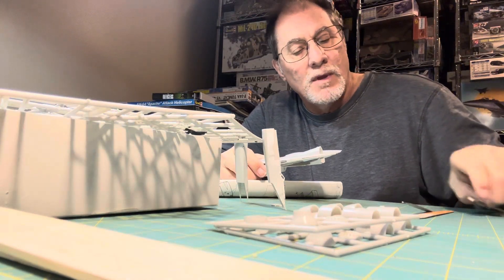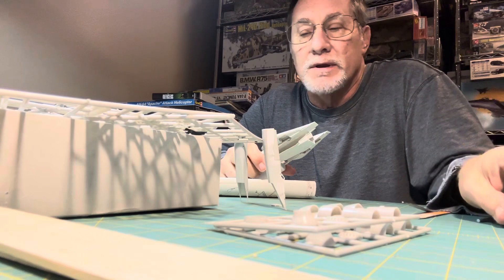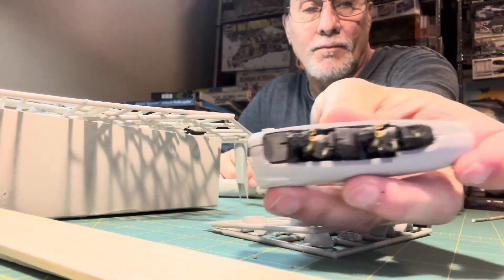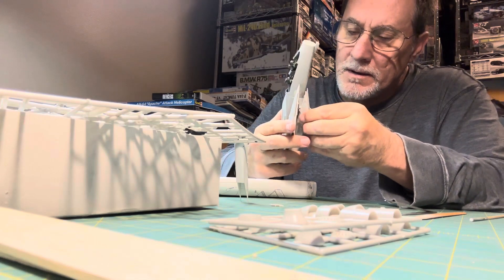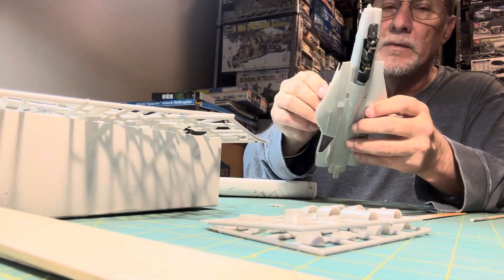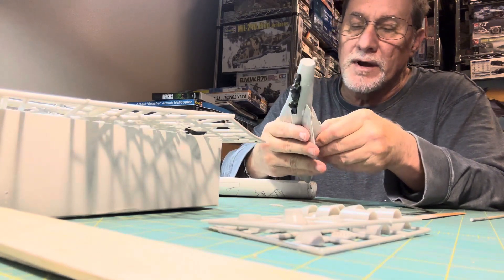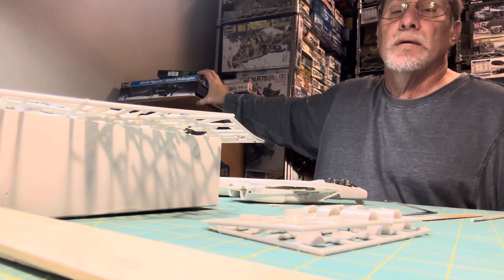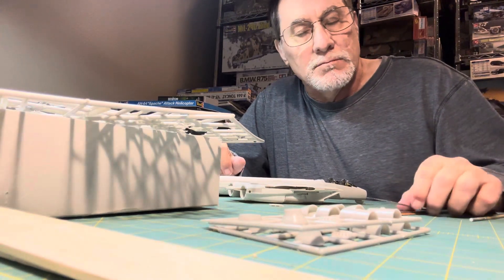December 28, 2023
Update on what I was working on.